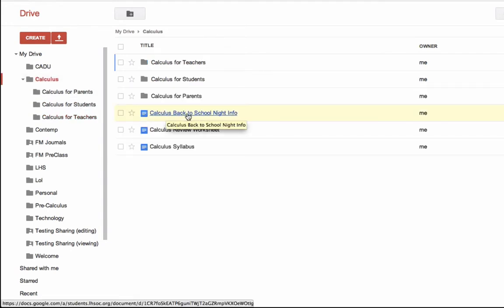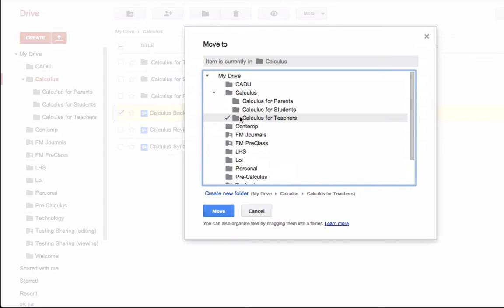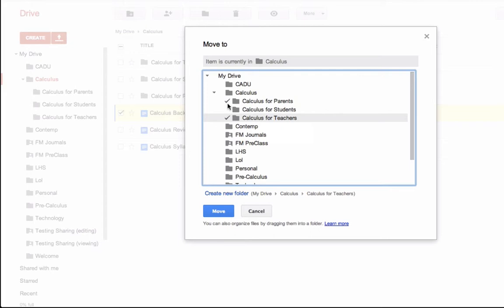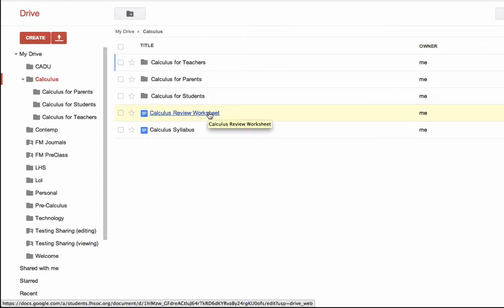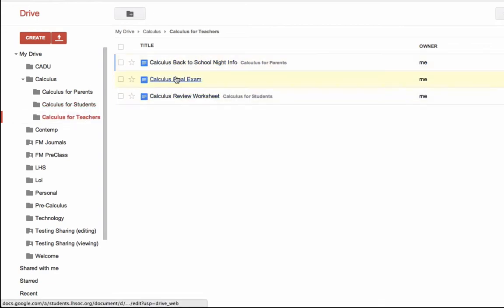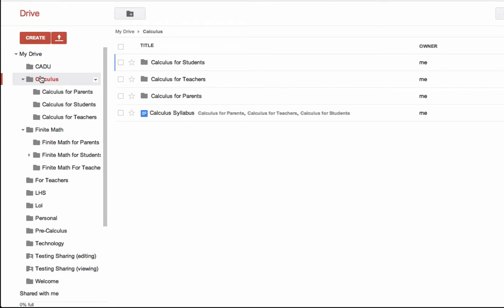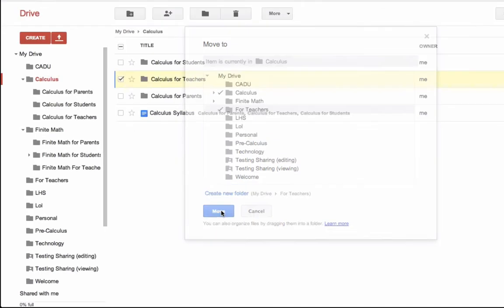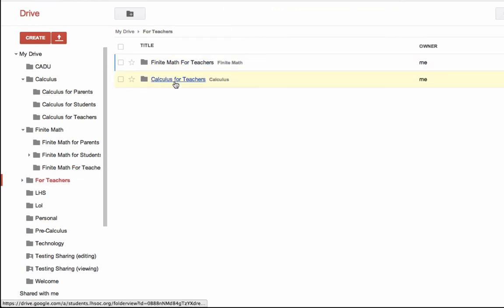How To Google Drive Tag Items Into Multiple Locations